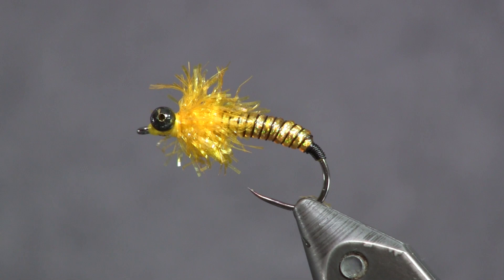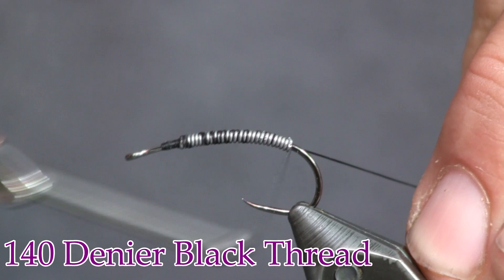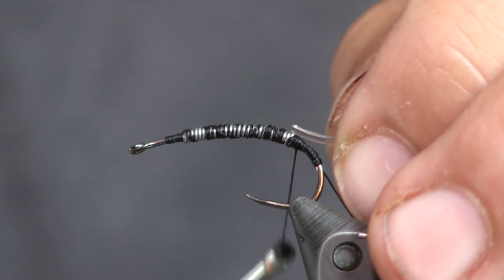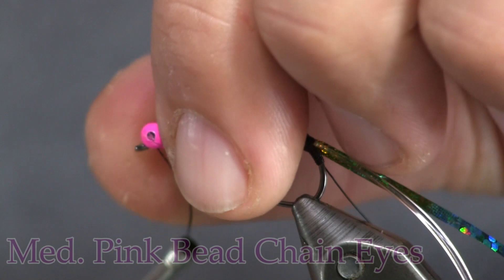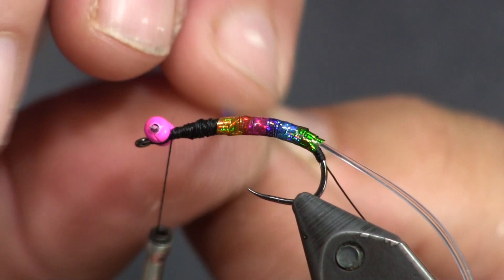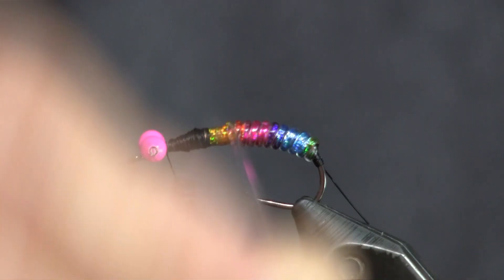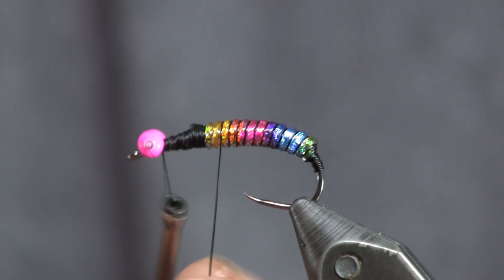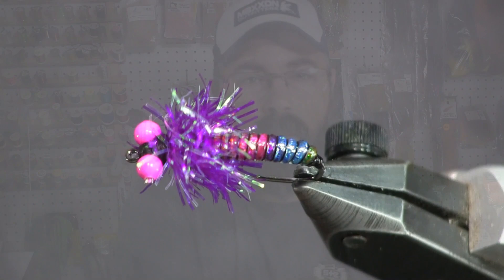Death Stone, Holsingers Fly Shop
The Death Stone nymph is a very cool looking and easy to tie stone fly pattern.  The creator of his fly has a which shows many different color variations.  Scroll down to link up to the materials needed to tie this fly from our

Materials
Firehole 718 Size 8